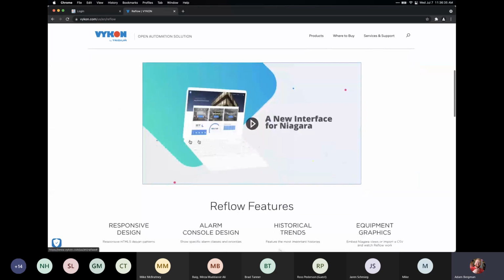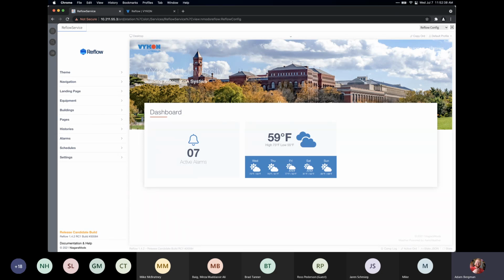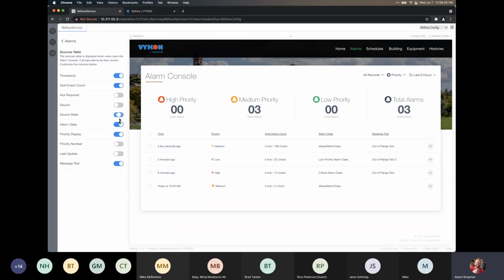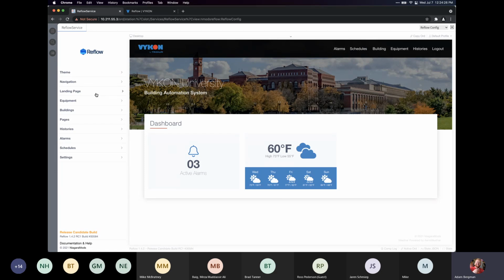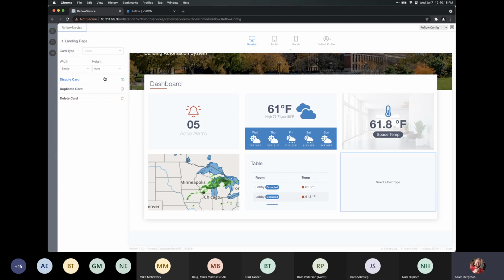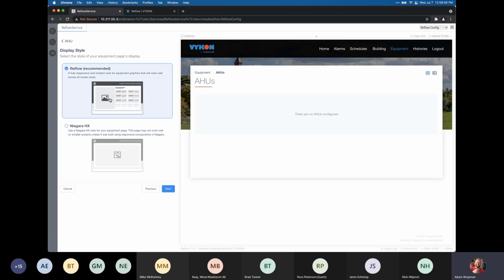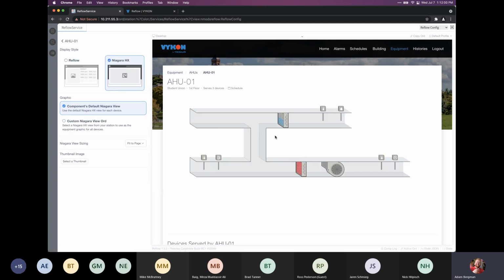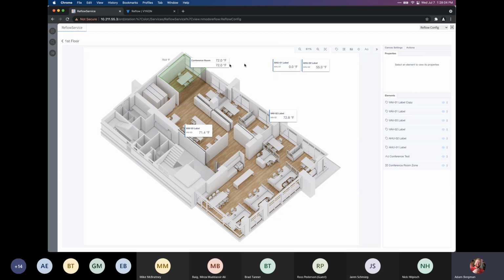Reflow 1.4.2 Training 07-07-2021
In this session we’ll go through Reflow from an integrator’s perspective. We’ll show you how to install, customize and configure Reflow. Integrators will walk away knowing how to create dashboard cards, import equipment, create floor plan graphics and much more.